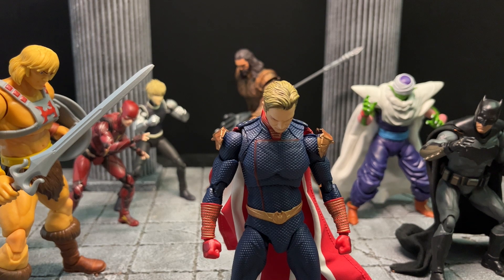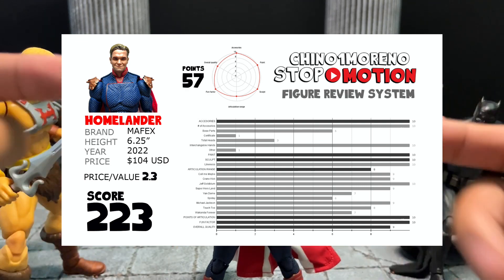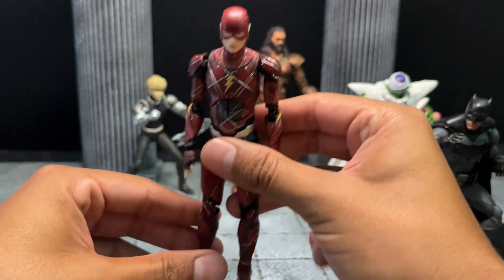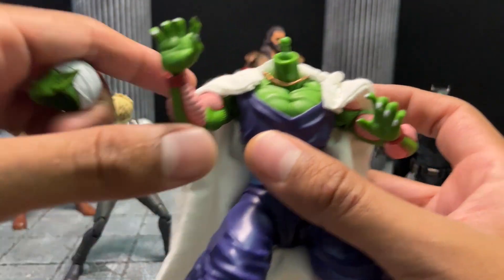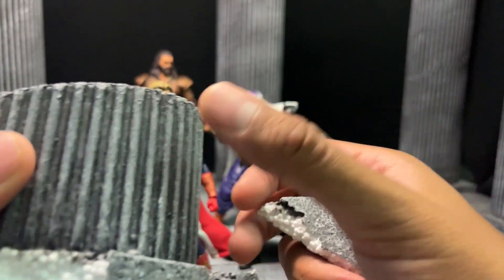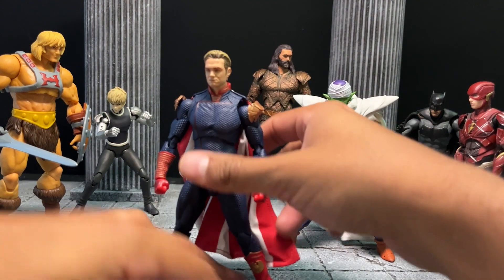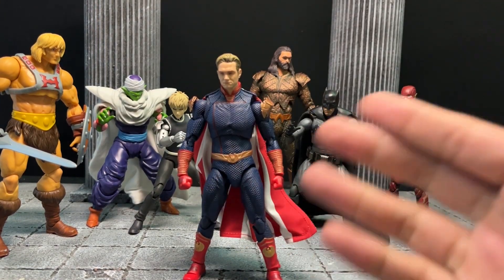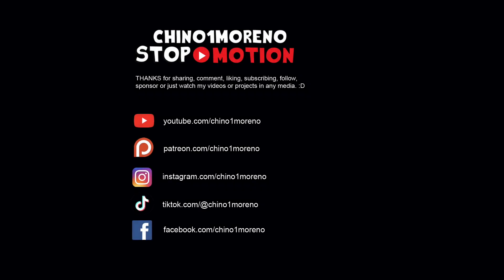Homelander vs Justice League Stop Motion ( Behind the scenes )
Homelander vs Justice League Stop Motion behind the scenes video show you the creative process of makin this epic stop motion from the chinoverse season 3 first episode, homelander will fight the justice league multiverse crossover team with batman, aquaman and flash as original members of the justice league to face homelander with the help of picolo, genos and heman.

this epic crossover multiverse stop motion is a fan made video in a WHAT IF fictional universe chinoverse. if you are a fan of Marvel, DC, Dragon Ball, The Boys, Heman, and One Punch Man this video is perfect for you.

Usign some of the coolest toys out there, the Mafex Homelander, and Flash, the S.H. Figuarts Batman, and Picolo, the McFarlane Toys Aquaman, the Mattel Masters of the Universe Revelations Heman, and the  Dasin Model Genos will Fight in this epic Justice League Stop Motion.

if you want to check out my homelander review and how it scored in the chino review system:

check out the last 2 seasons of the chinoverse